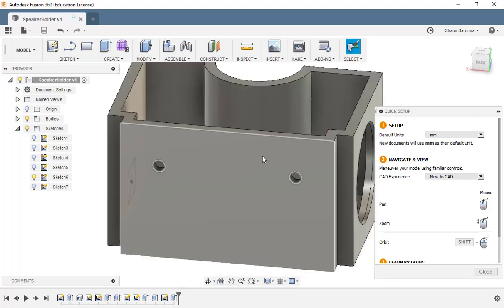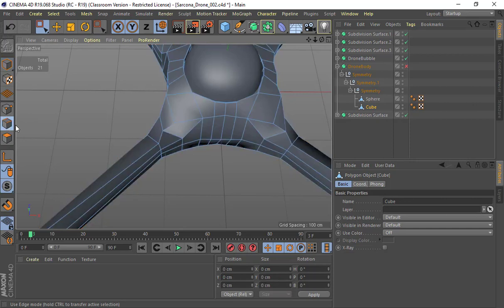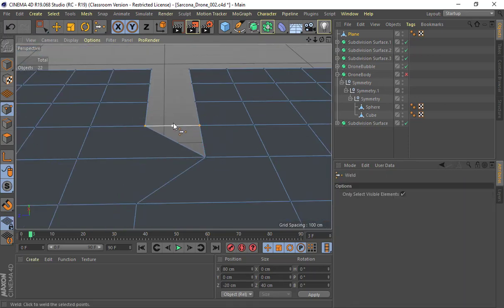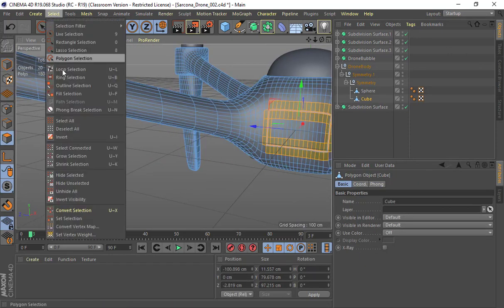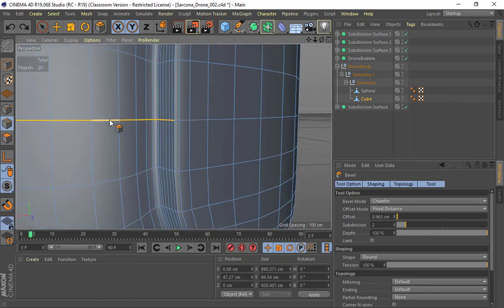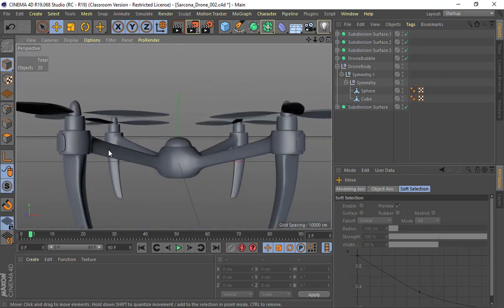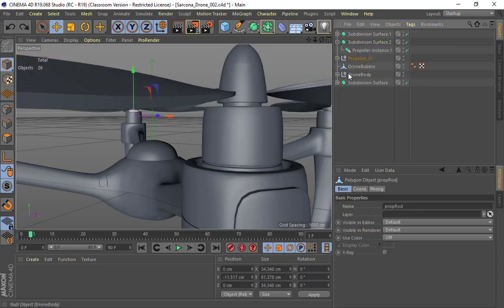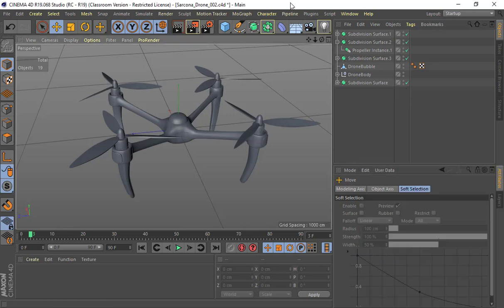2510 Drone Modeling Refining 03